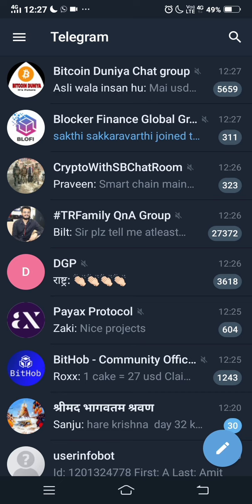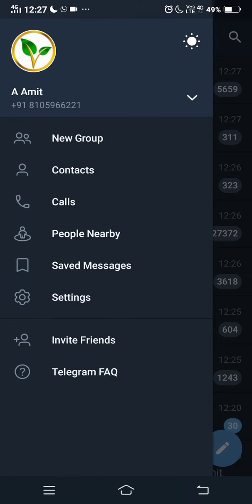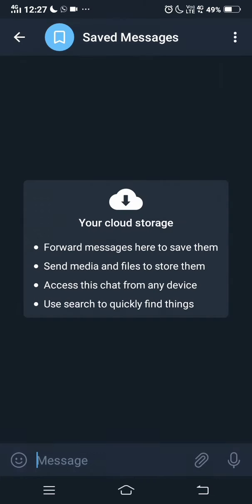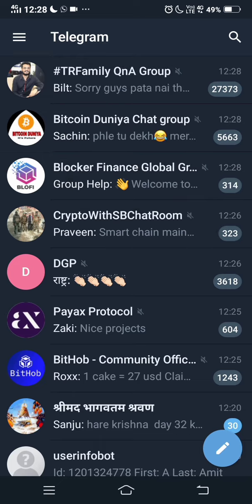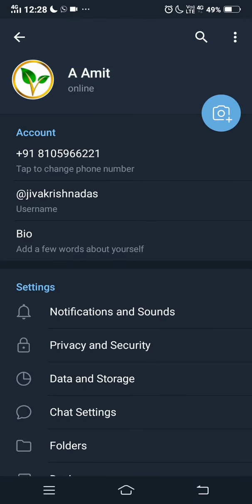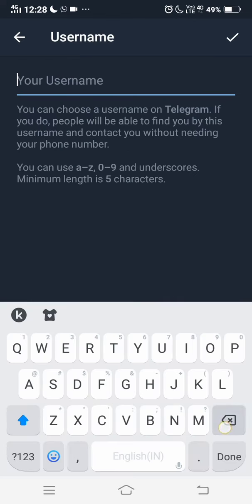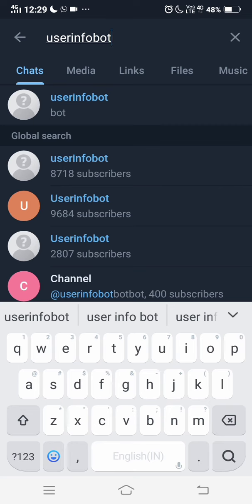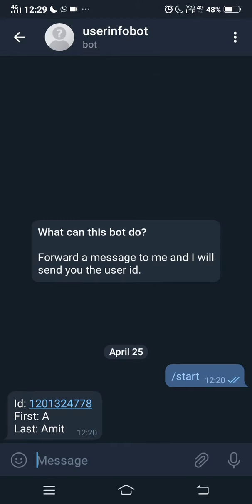How To Create Username & User ID in Telegram Android App? 🤔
Hello Friends here in this video I have shown how to create Username & UserID in our Telegram app

Thank you all very much

Affordable Home Cooler

Vacuum cleaner